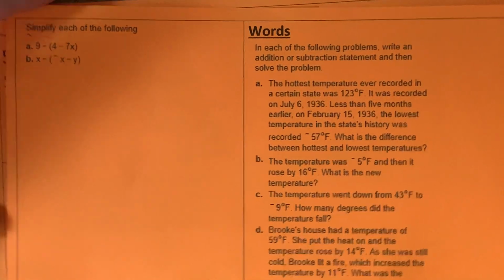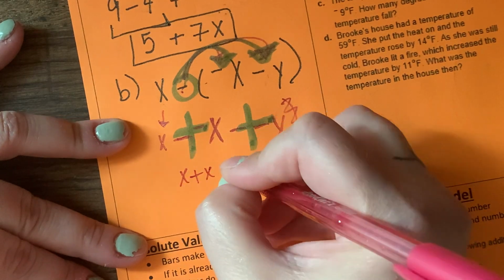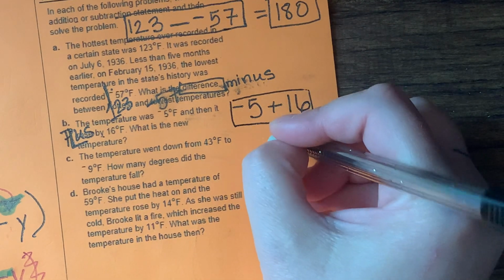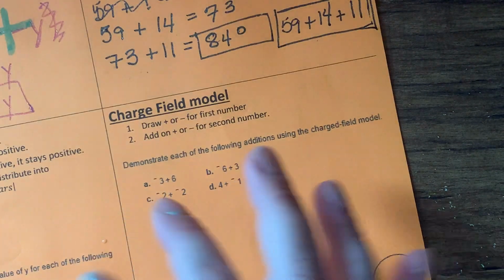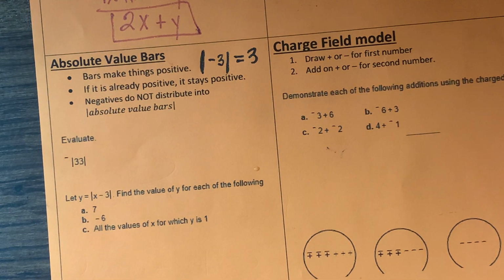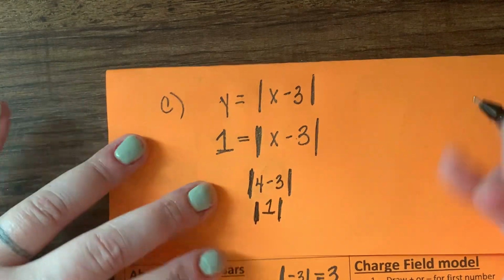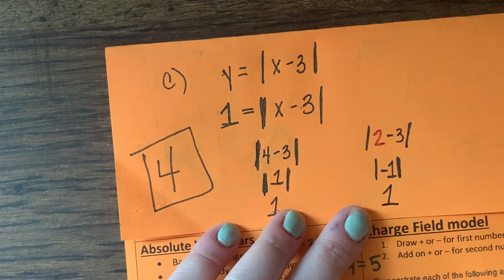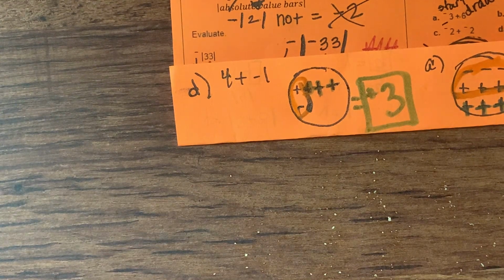4.3 ( simplify, word problems, absolute value, charge field model)